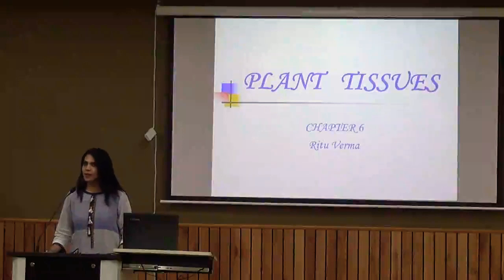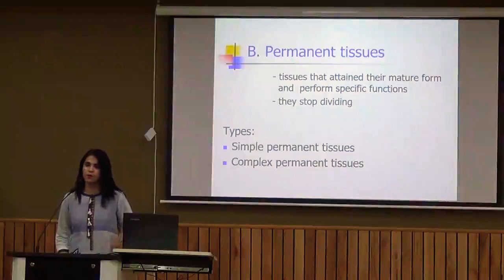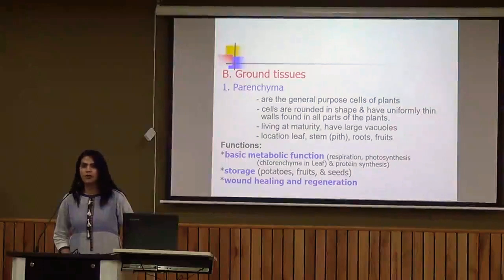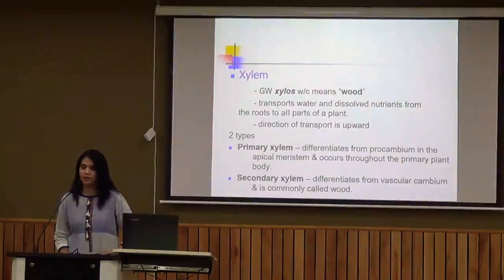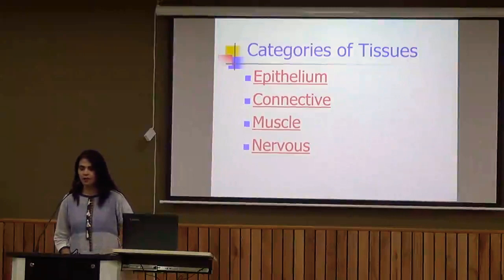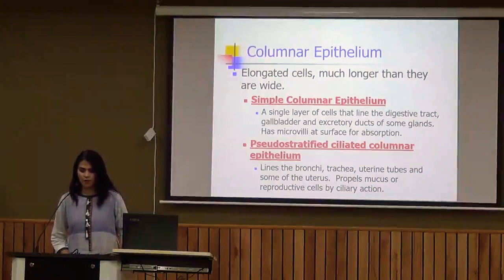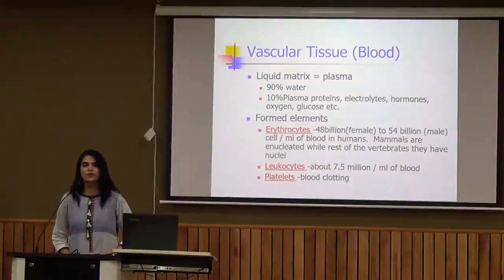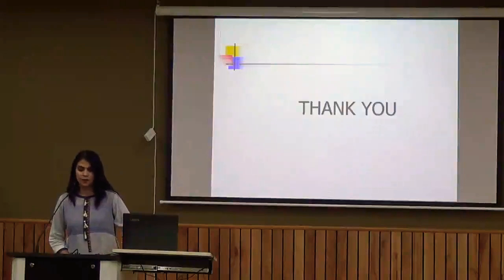class 9th science chapter 6 tissues || Rajbinder Singh Education